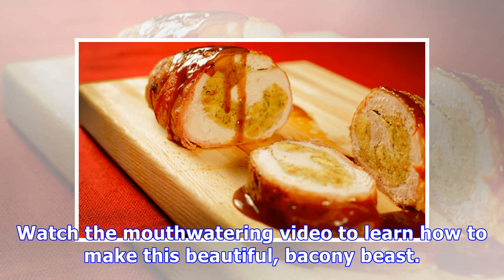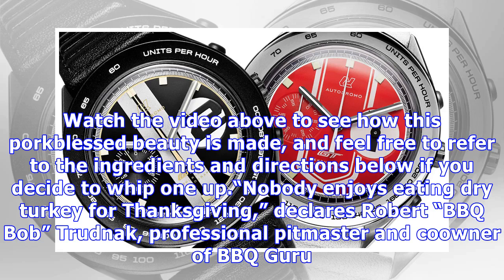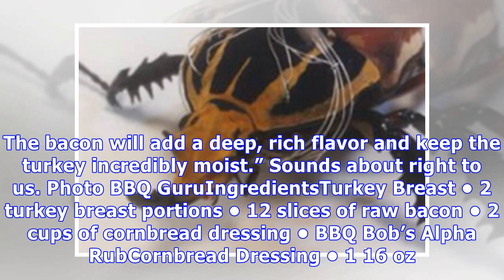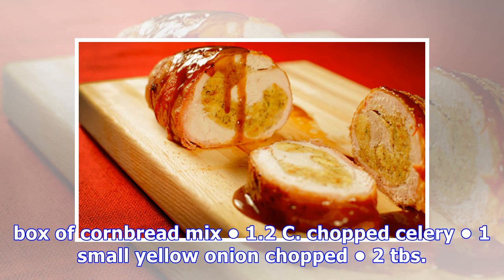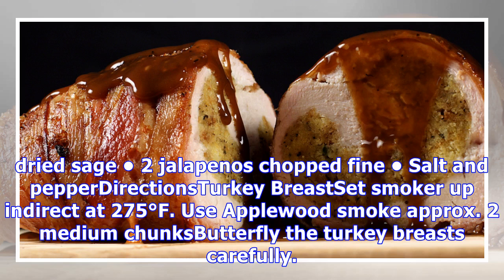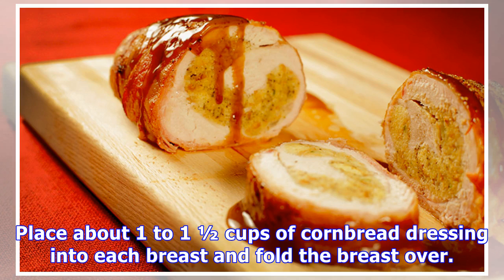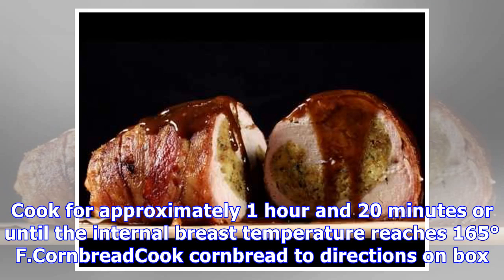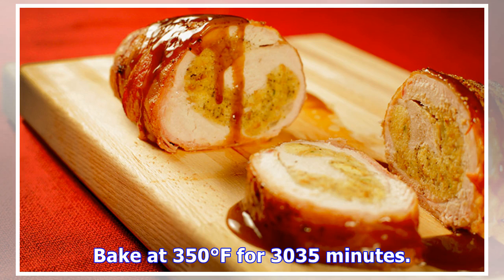This bacon-wrapped turkey loaf is the thanksgiving gut bomb you deserve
Watch the mouthwatering video to learn how to make this beautiful, bacony beast. We love Thanksgivin...